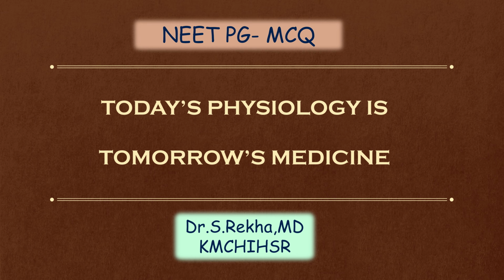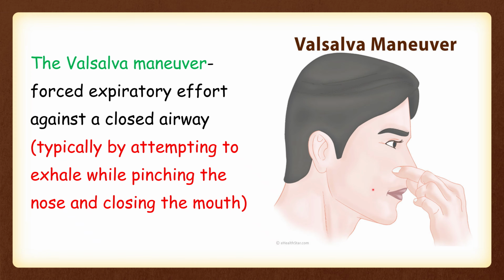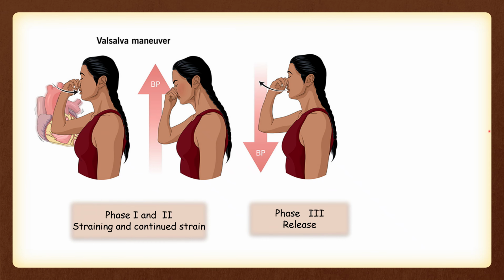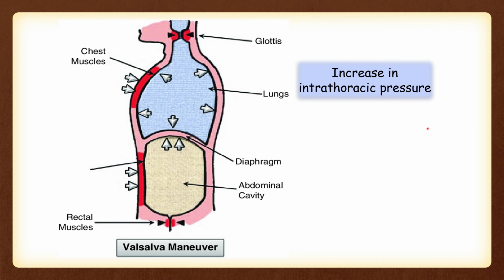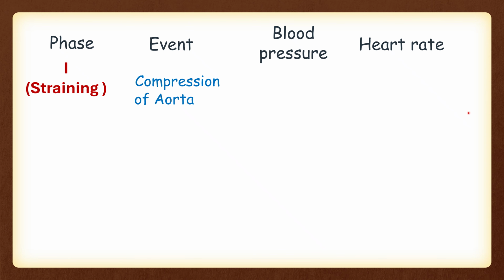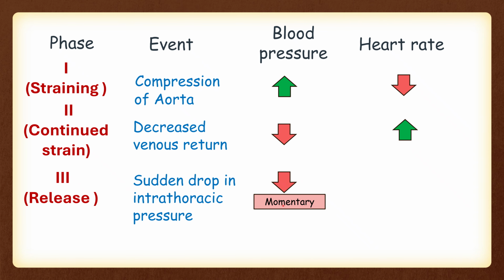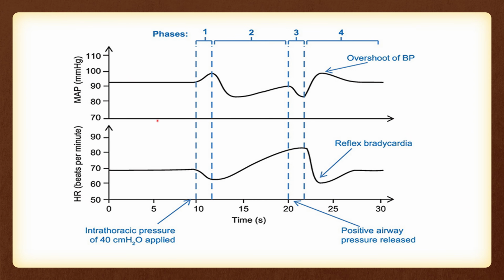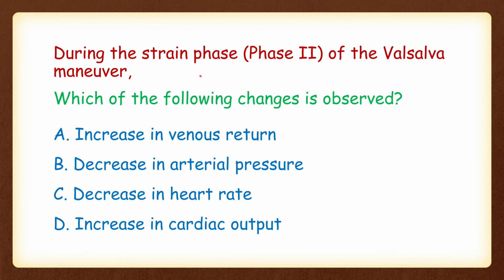Valsalva maneuver- NEET PG MCQ - PG aspirants!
Various phases of valsalva maneuver is explained with the changes in blood pressure and heart rate in this video